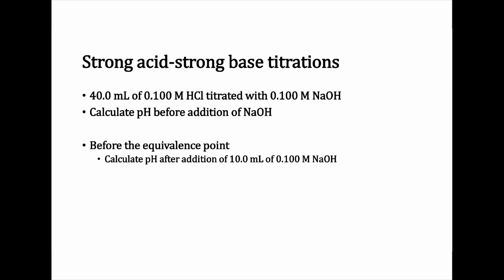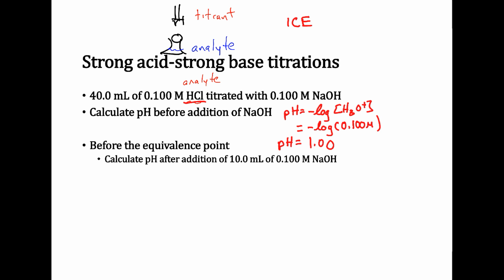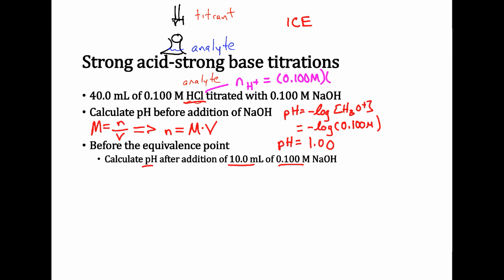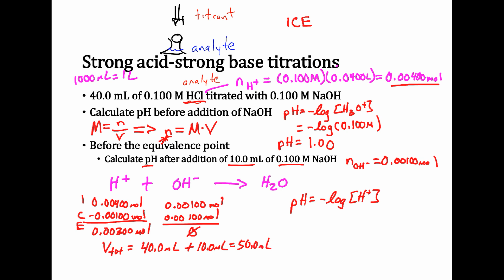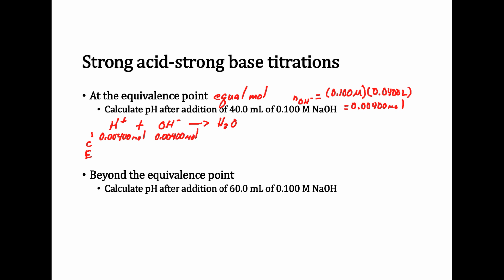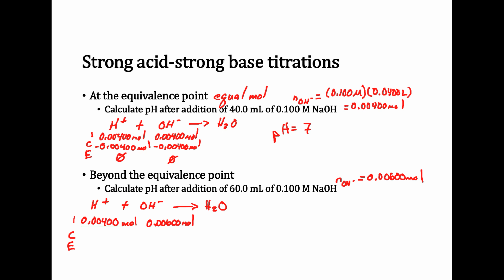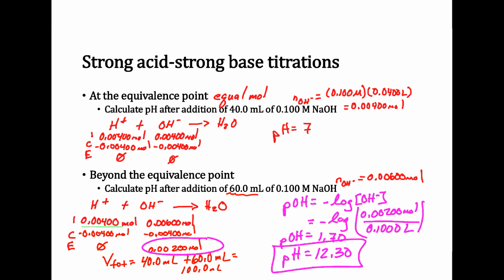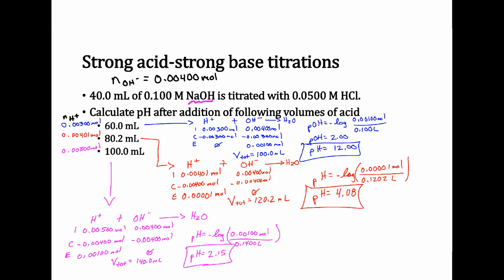Aqueous equilibria - SA/SB titrations